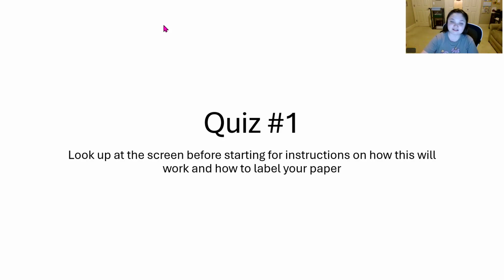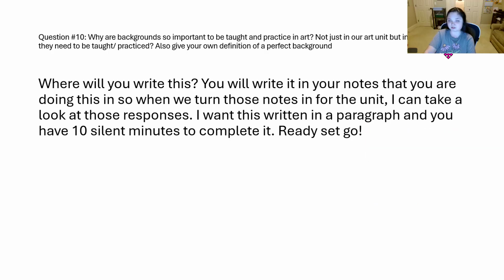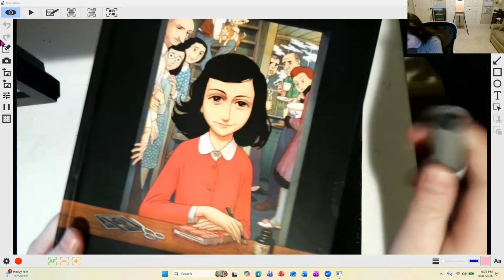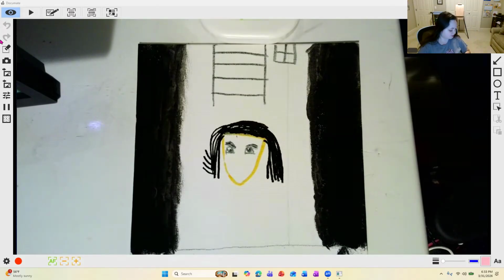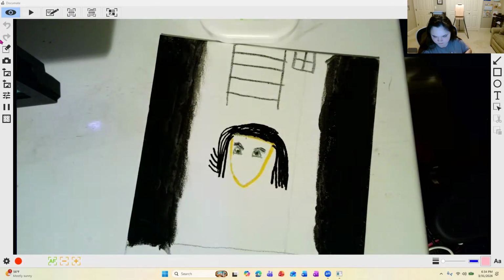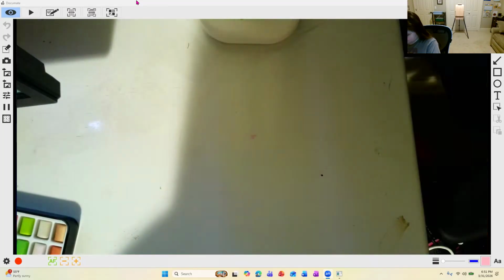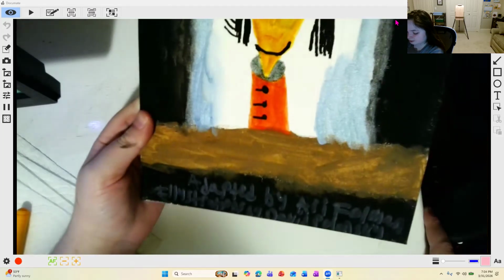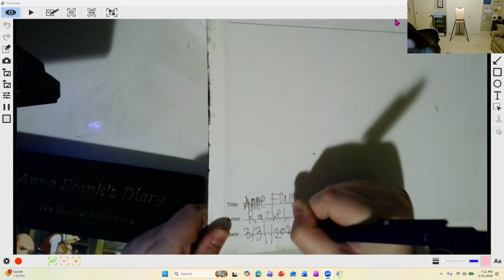Art Unit Day 31! Finishing the painting for this unit!